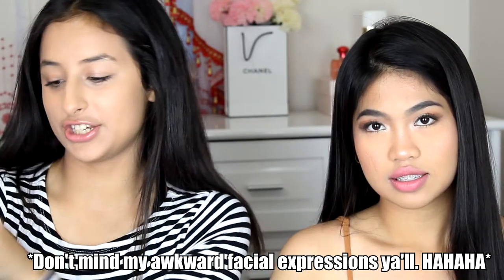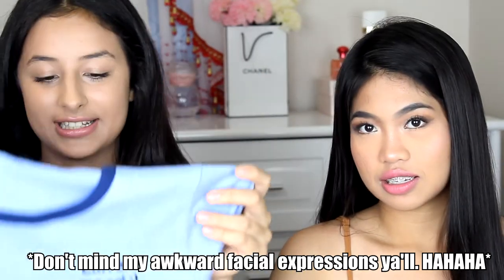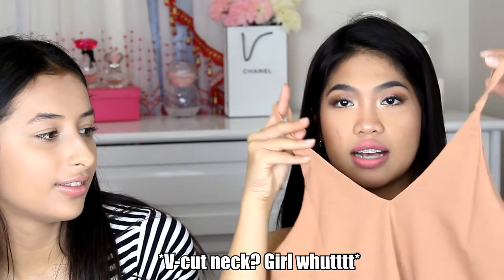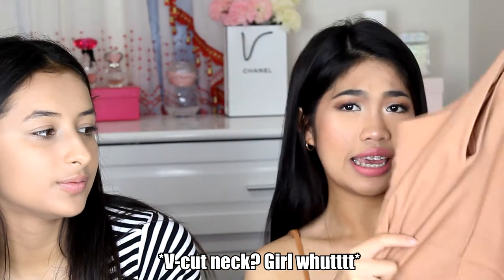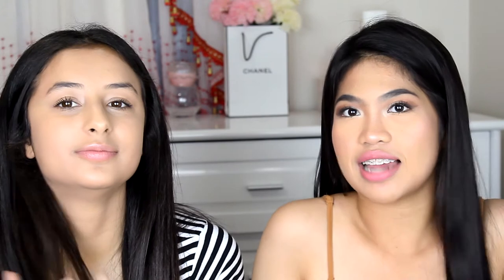SPRING Clothing Haul 2016! | FIRST EVER HAUL?!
Hello ya'll! ♡♡♡

In this haul video, I featured my friend Rachel! We shared the items we got from our little shopping spree!

P.S. I love you more than I love bubble tea!